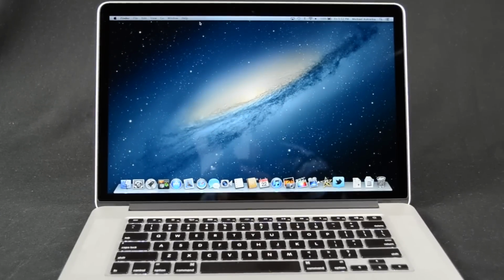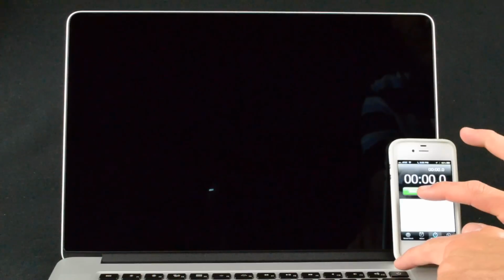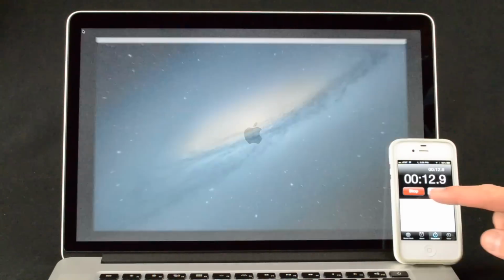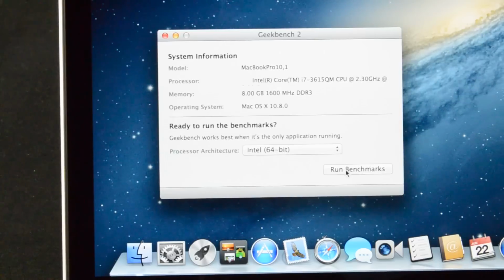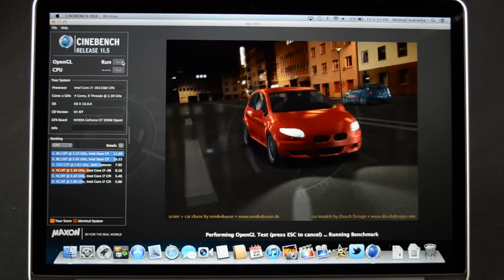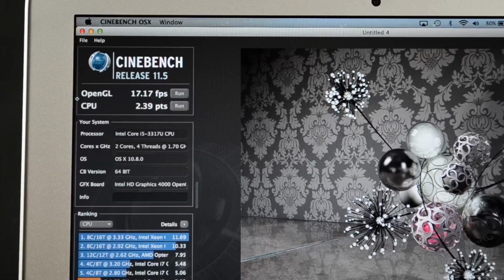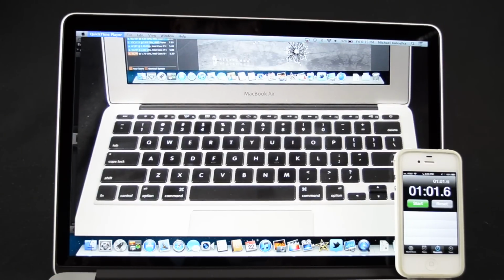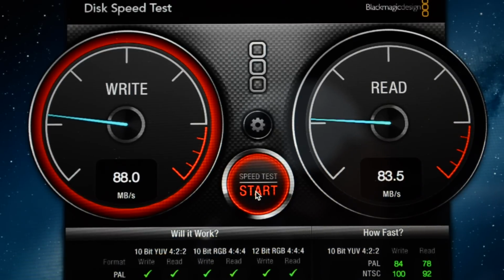Apple MacBook Pro 15" (Retina Display): Speed & Performance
Benchmarks and Speedtests of the new MacBook Pro with Retina Display.

2012 MacBook Pro 15" (Retina Display)

CPU: 2.3Ghz Quad Core i7
RAM: 8GB (1600 Mhz)
SSD: 256GB
Graphics: Intel Graphics HD 4000 + Nvidia GeForce GT 650M 1GB DDR5

My Info:
Google+: Michael Kukielka
Follow me on Ping: MichaelKukielka
Follow me on GameCenter: DetroitBORG